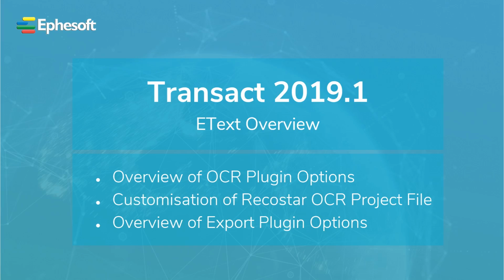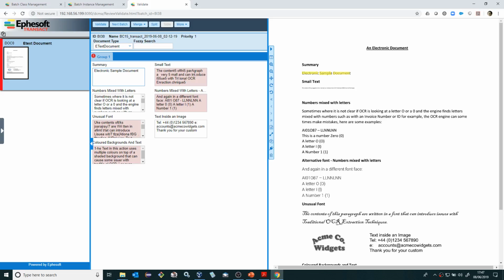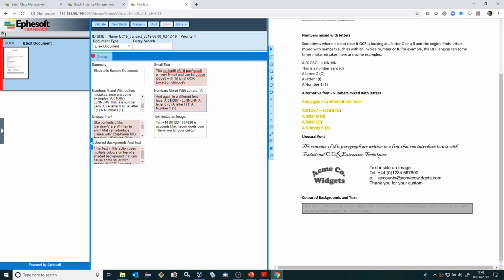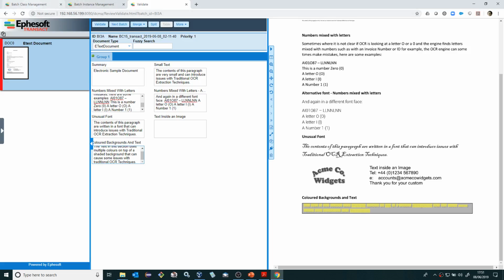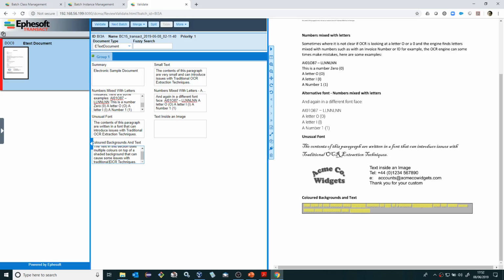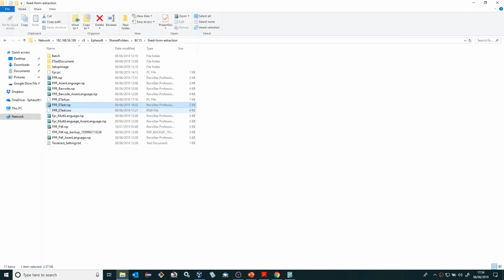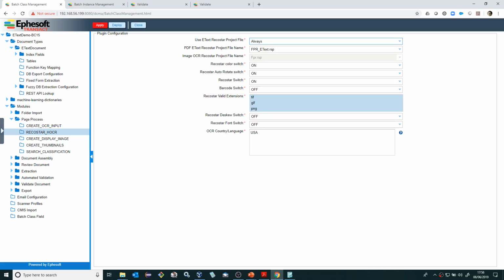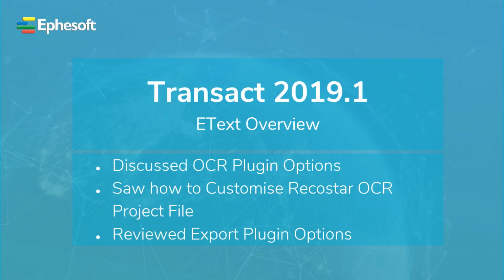Transact: EText Overview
This video provides an overview of Ephesoft Transact capabilities for extracting document data with EText. Includes what is EText, overview of OCR plugin options, customization of the Recostar OCR project file, and overview of export plugin options.